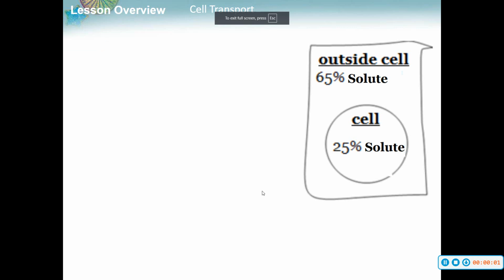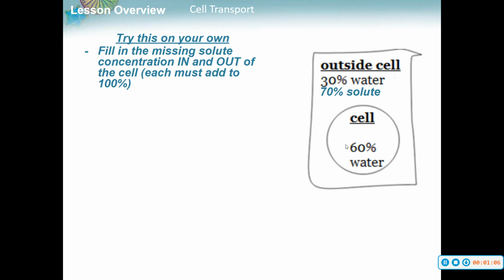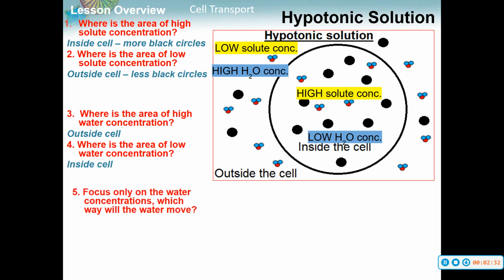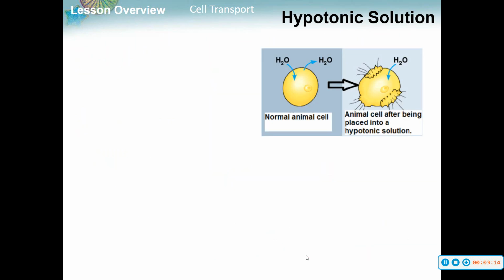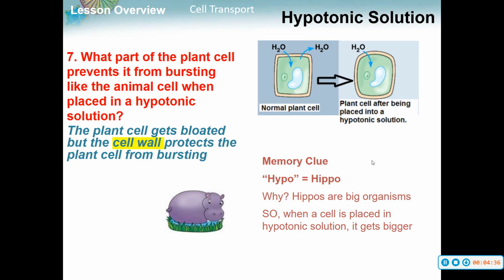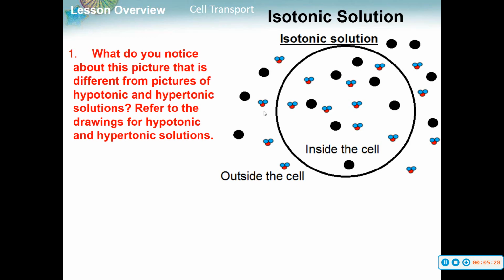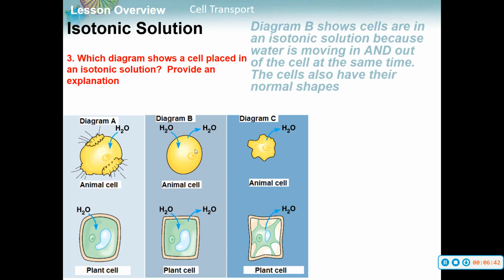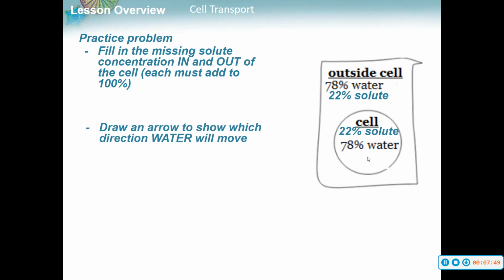Osmosis Tonicity 2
Part 1 and Part 2 discuss how water moves when placed in different types of solutions